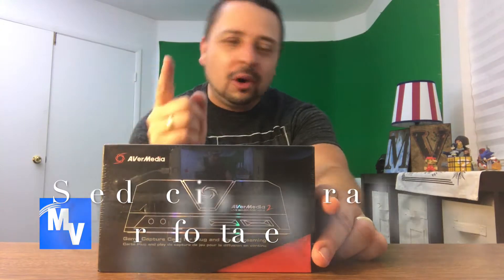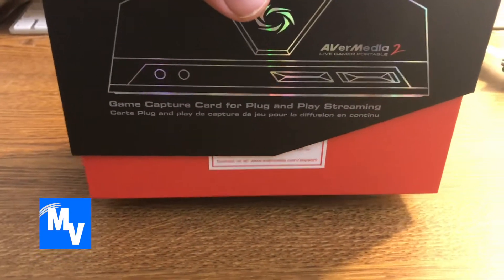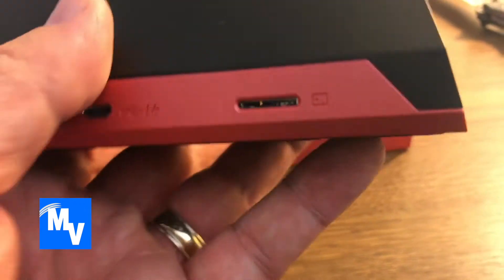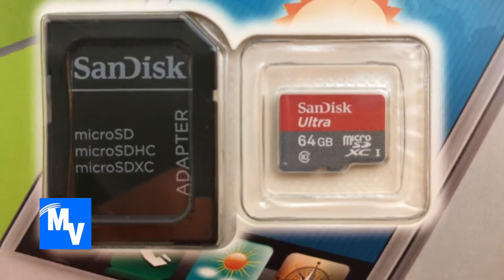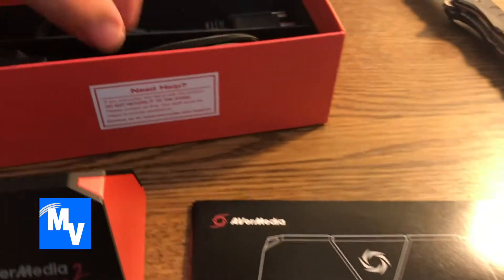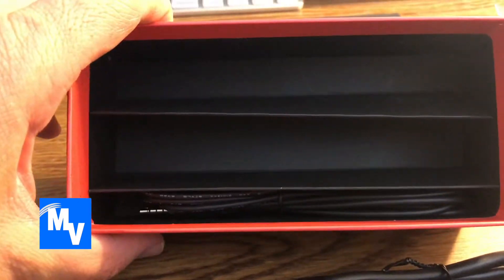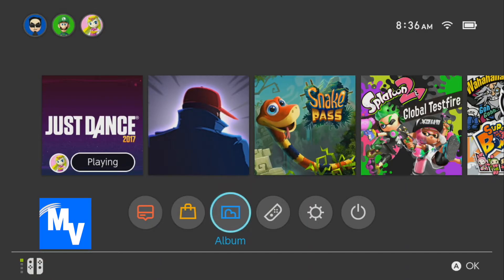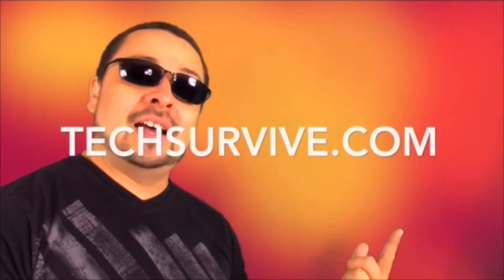Portable device to capture switch footage using AverMedia Live Gamer Capture Card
This is an unboxing of the AverMedia Live Gamer Portable 2 capture card.  the best thing about this is that you don't have to have this connected to your PC or Mac to record footage!  This literally has a PC Free Mode that lets you record straight to an Micro SD card.  Works great to capture footage on my Switch.  Since the switch doesn't currently allow capturing video footage this is simply one of the best options you have.